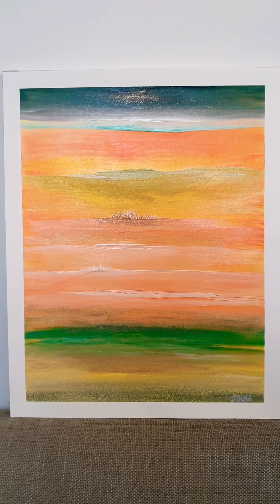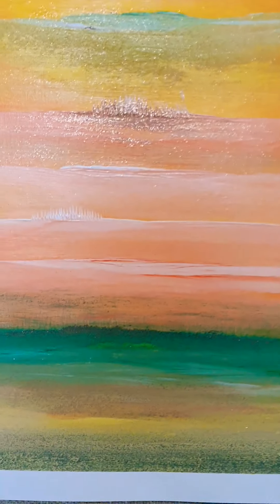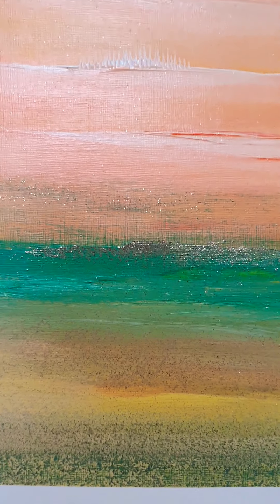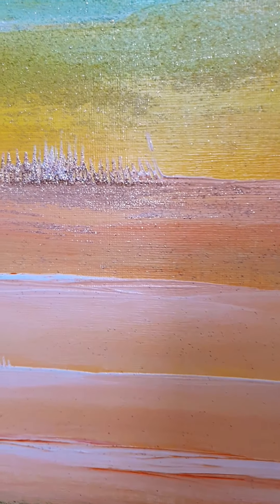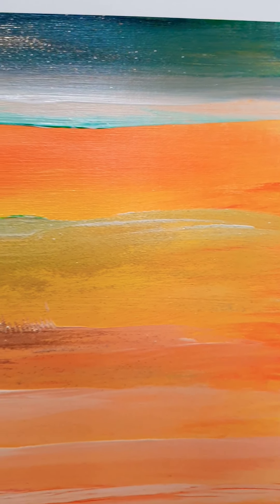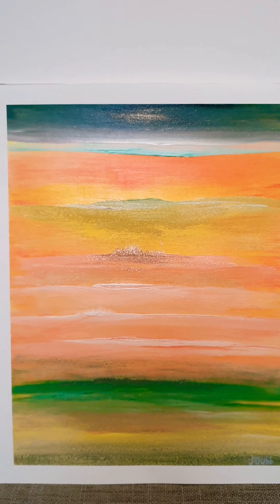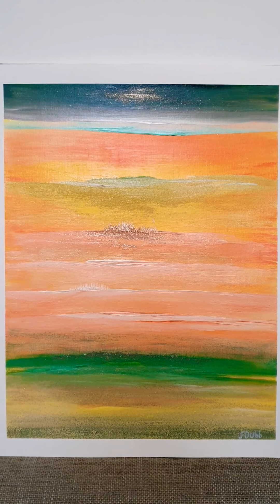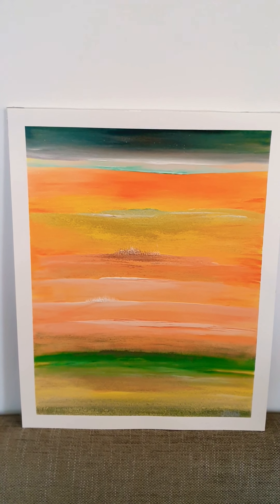Sunset City 🎨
Today I am sharing a beautiful painting called Sunset City 🌇

This is a painting which has a softer touch of colours which blend together nicely to create a warm glow.

I do hope that you enjoy the painting.

You are amazing and you are the power ♾

Create Your Heaven 💛